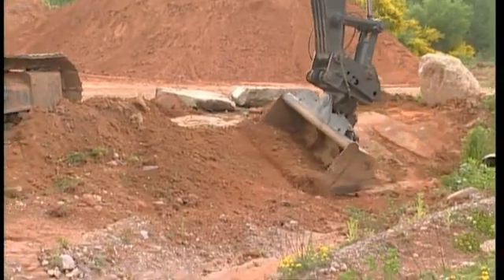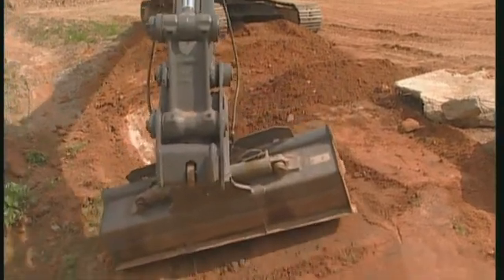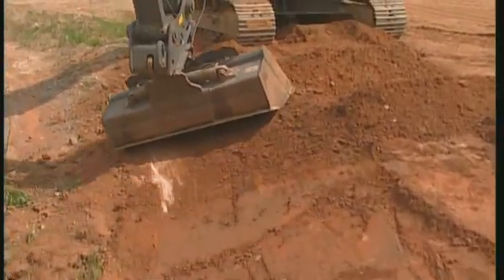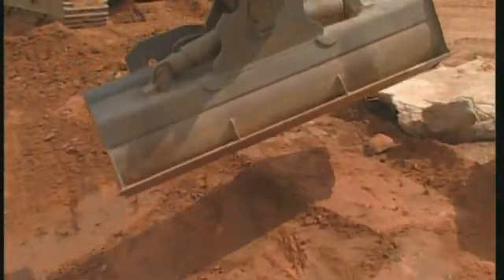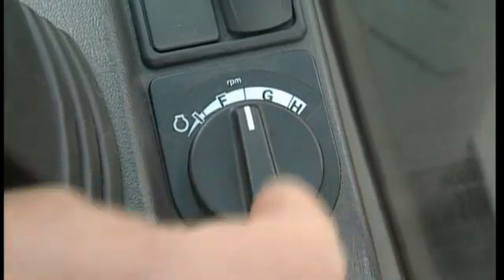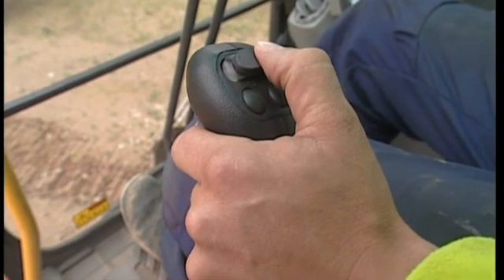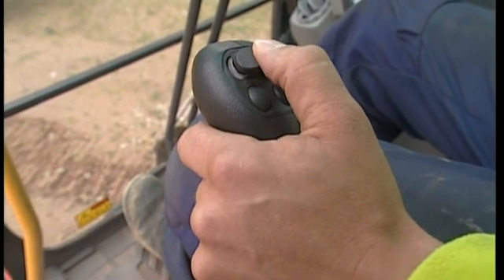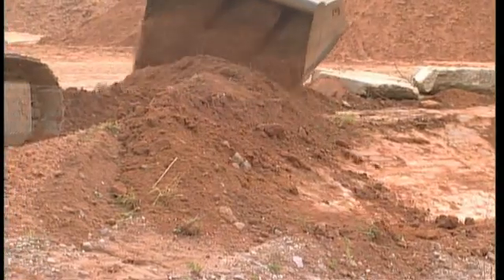How to grade with a Volvo Crawler Excavator (Part 8 of 15)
Part 8 of 15: Grading
This section is giving you information about how to grade with a Volvo crawler excavator. Including information about machine positioning and working mode optimal for grading applications.